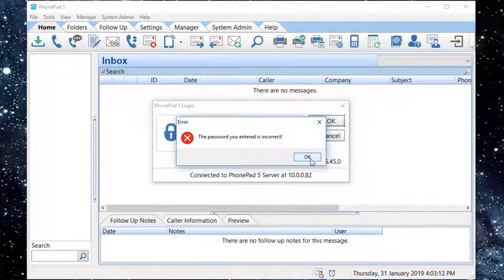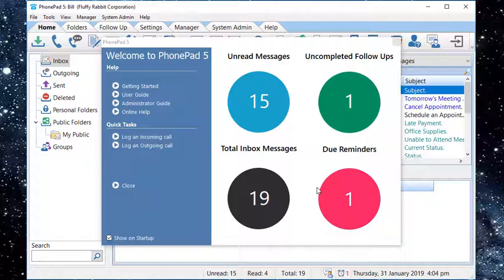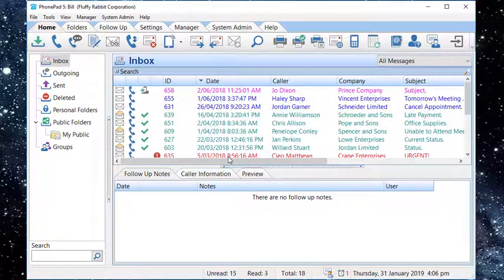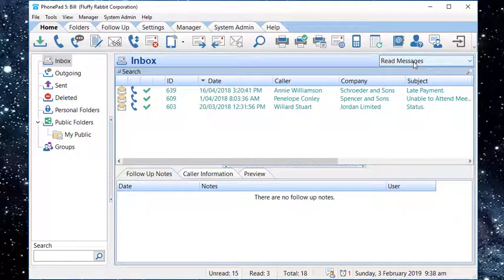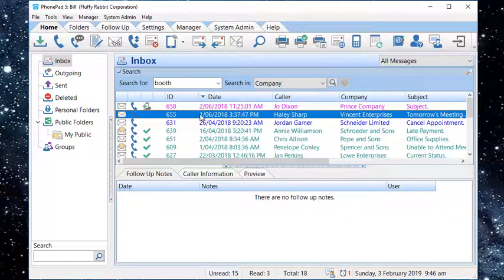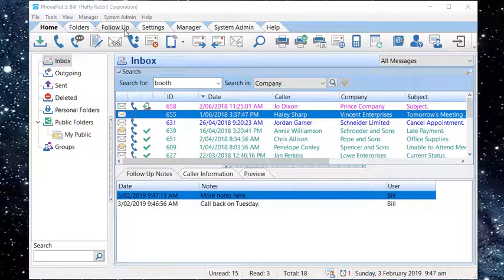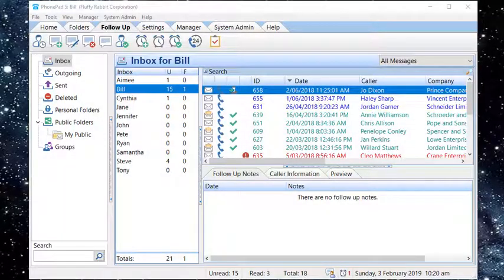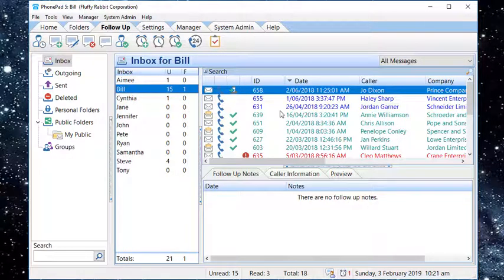Quick Tour of the PhonePad 5 User Interface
Learn how to navigate the PhonePad 5 main screen and use the many time-saving features.